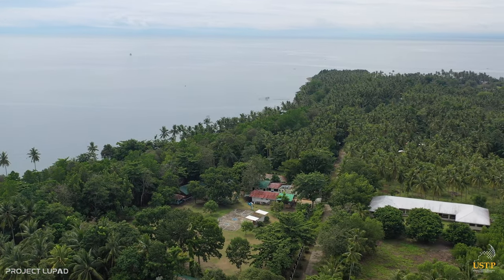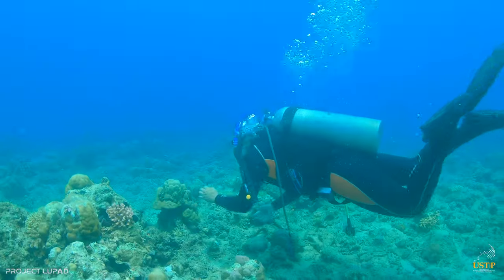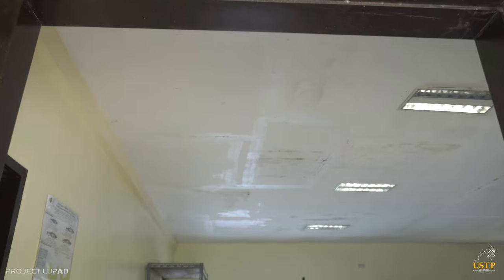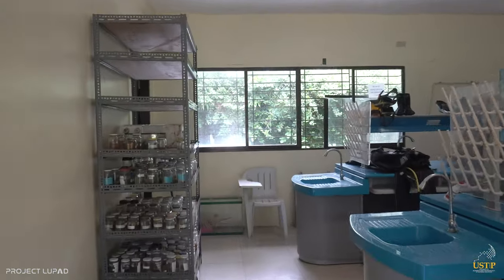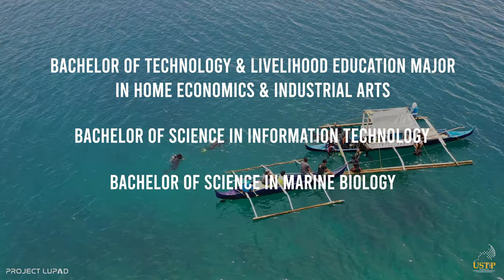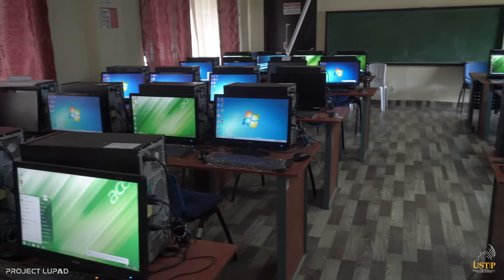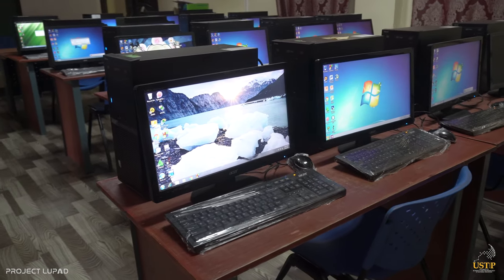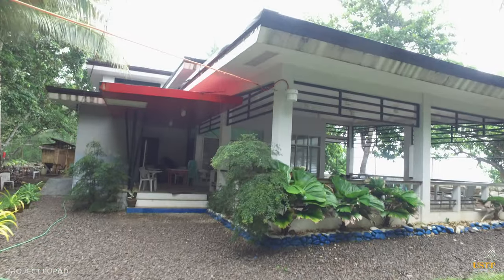USTP Panaon Virtual Tour 4K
Situated in the middle of a mangrove sanctuary and coastline, USTP Panaon is definitely home to all who love Marine Biology.

In pursuit of providing quality education in Panaon, Misamis Occidental, it continues to improve and upgrade its buildings and facilities to give students a conducive learning environment that is able to meet the demands of the industry.

The campus also provides spacious and conducive areas for the faculty.

The Administration Building houses the registrar, admission, cashier, assessment, and accreditation offices.

Laboratories are available for student experiments in support of other courses being offered.

USTP Panaon offers Bachelor of Technology Livelihood Education Major in Home Economics and Industrial Arts, Bachelor of Science in Information Technology, and Bachelor of Science in Marine Biology.

Students taking up Marine Biology experience training not only in the land but also at the sea.

Computers are made available not just for students taking up Bachelor of Arts in Information Technology but also for students with computer-related subjects.

The library offers a serene place to study where numerous books are made available for all student and faculty.

At the coastline stands the Training Center with room accommodations that serve as a conducive venue for different events of the campus, such as seminars, workshops and capacity building.

Experience the beauty of nature while learning. Come to the USTP Panaon – the home of the Trailblazers.

Project LUPAD (League of Unmanned Philippine Aerial Drones) is the codename for an initiative that aims to develop a new perspective on how we see the world.

To all drone pilots and enthusiasts in the Philippines, join Drone Pilots Philippines a group of amateur and professional drone pilots in the Philippines.

For your aerial photography needs (HD, Panorama or 360 degrees photo), aerial videography needs (4K, YouTube or Facebook Live Stream) and professional drone training, send us a message or email us at contact [at] projectlupad.com

Discover new perspectives with:
1. Breathtaking aerial videography
2. High-resolution aerial photography
3. Live aerial video streaming
4. 360° aerial photography
5. Drone pilot training
6. 3D structural mapping

Philippine Aerial Services Location:
1. Northern Mindanao Aerial Services
2. Misamis Oriental Aerial Services
3. Cagayan de Oro Aerial Services
4. Lanao del Norte Aerial Services
5. Iligan Aerial Services
6. Bukidnon Aerial Services
7. Malaybalay Aerial Services
8. Camiguin Aerial Services
9. Misamis Occidental Aerial Services
10. Ozamiz Aerial Services
11. Cebu Aerial Services
12. Manila Aerial Services
13. Davao Aerial Services
14. Surigao Aerial Services
15. Bohol Aerial Services
16. Palawan Aerial Services
17. Siquijor Aerial Services
18. Butuan Aerial Services
19. General Santos Aerial Services
20. Boracay Aerial Services